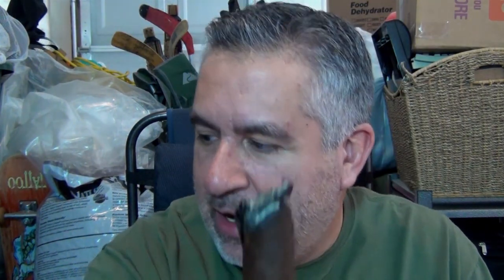Sam Leccia Luchador Loco cigar review, and why I like cigars so much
Here I smoke and review the Sam Leccia Luchador Loco (Perfecto), a truly terrific cigar.  I also talk about why I like cigars, including the craft, passion, etc.